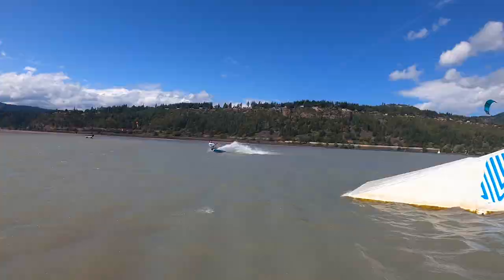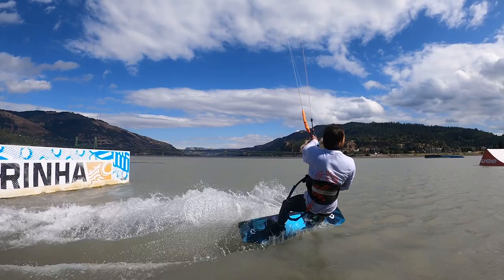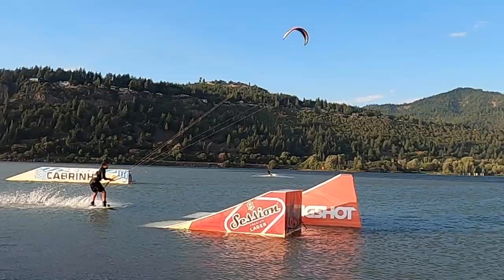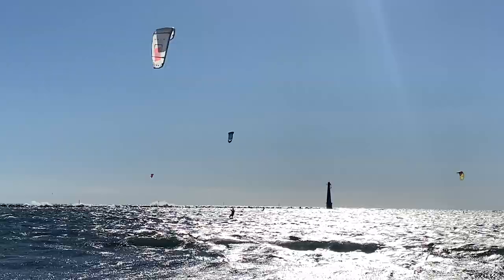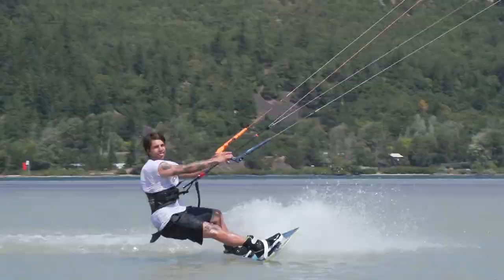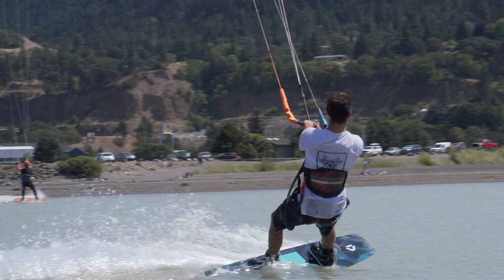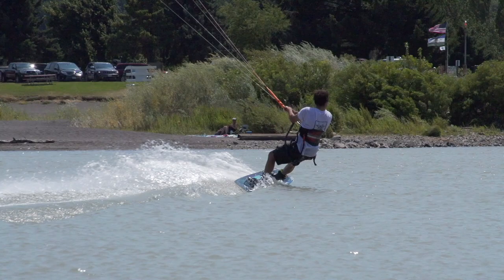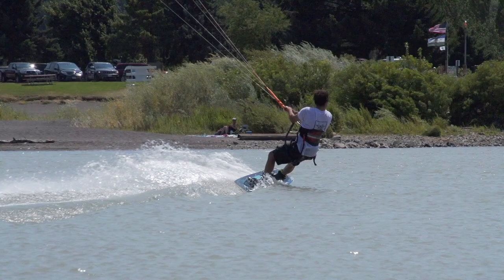Why I Learned to Kite on the Duotone Gambler